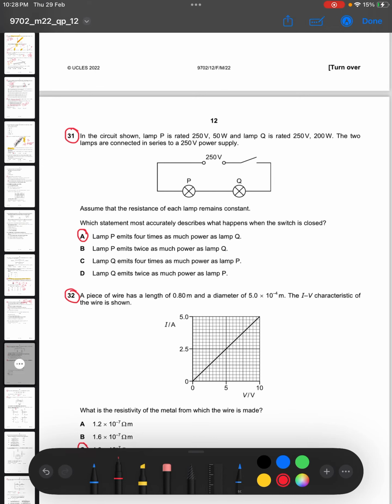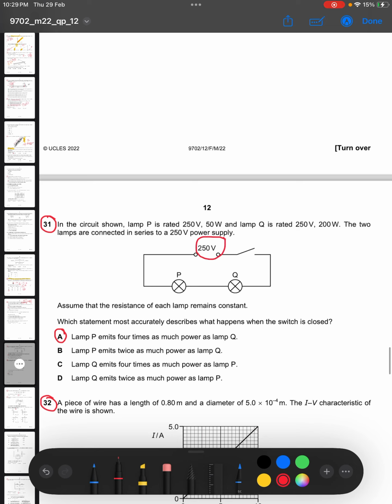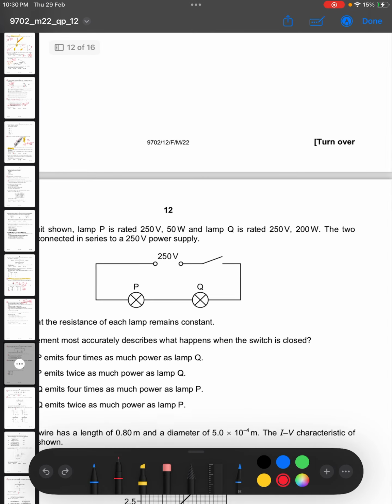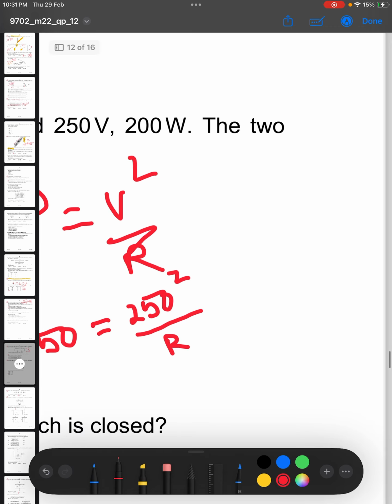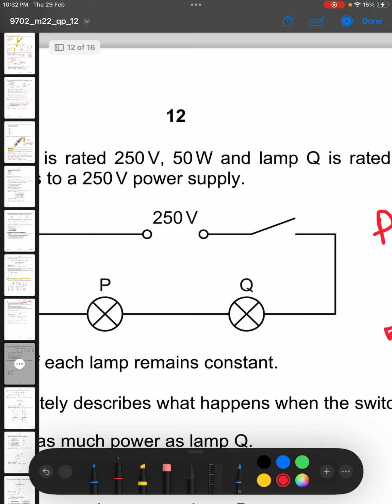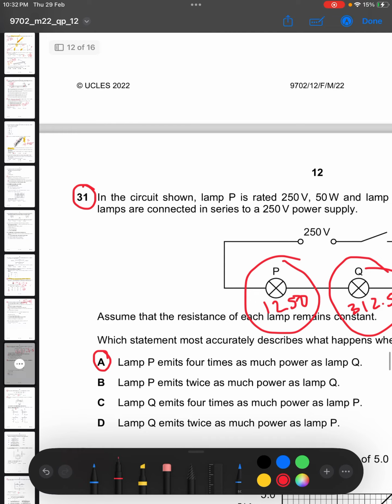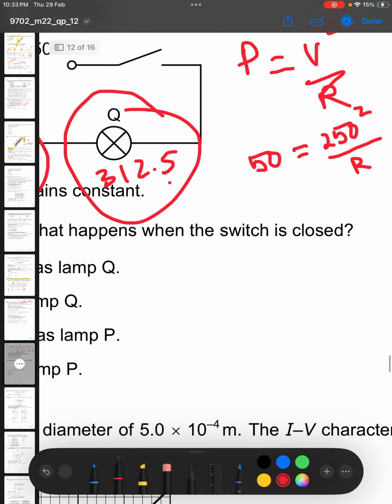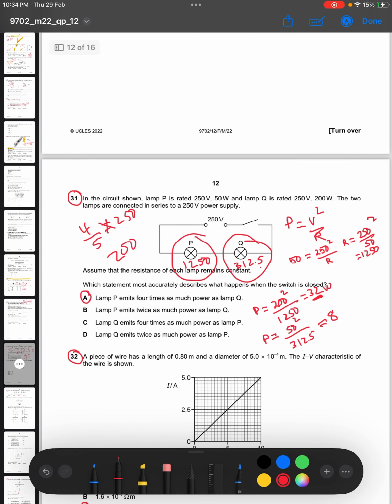9702 m22 qp 12 clip 5